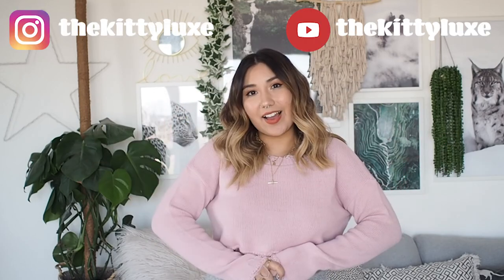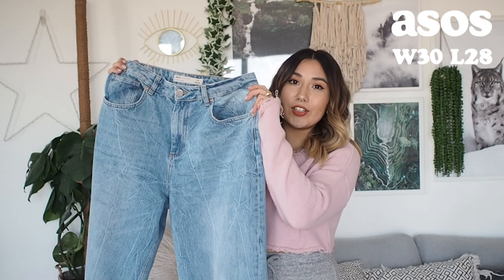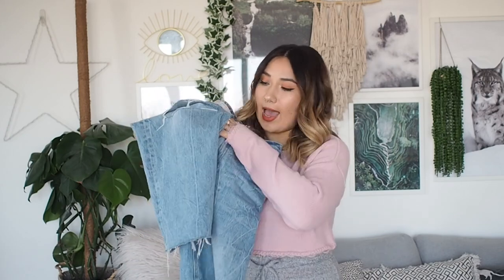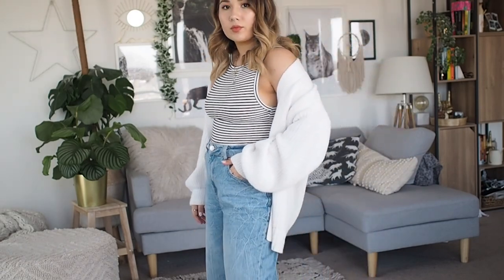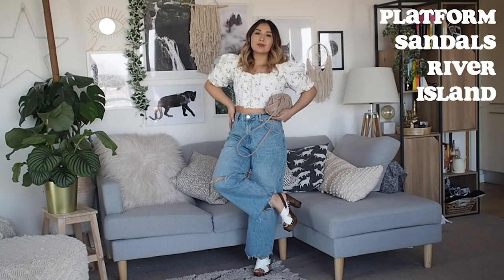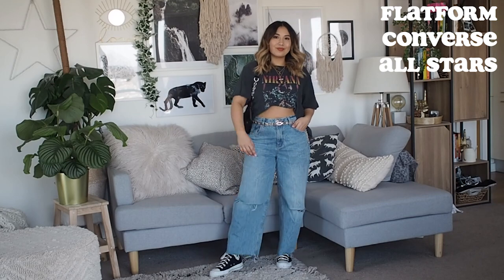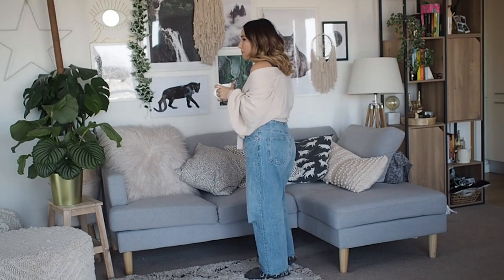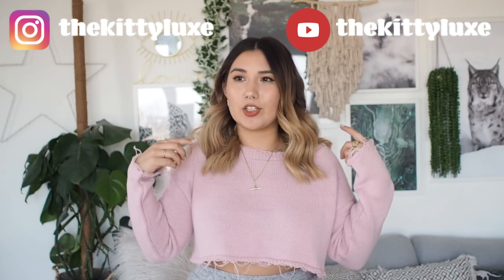HOW TO STYLE WIDE LEG JEANS FOR SPRING | Petite & Midsize Styling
Heyyyy everyone. Here's how I style my fave pair of slouchy wide leg jeans for Spring. It's super easy to create four effortlessly edgy looks using wide leg jeans, plus they're so comfy! xo

1. COMFY CASUAL
Striped Bodysuit: Old Primark